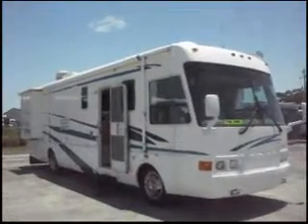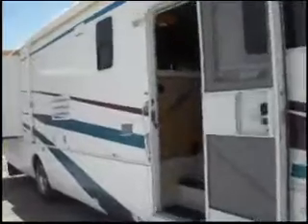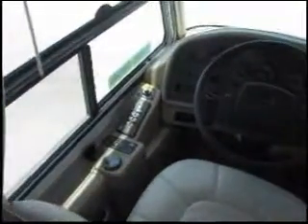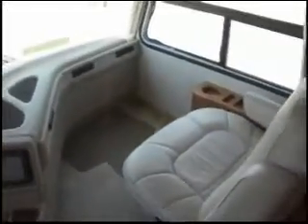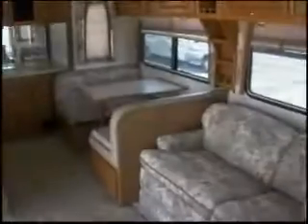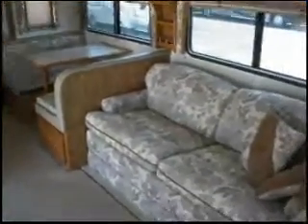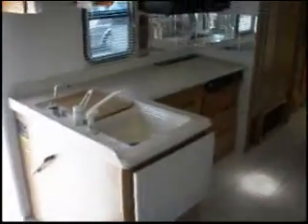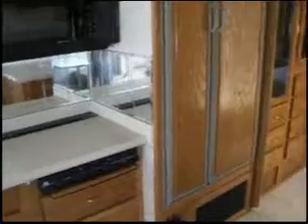2001 National Tradewinds 7370 For Sale**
2001 National Tradewinds 7370 For Sale on consignment by Charlotte RV Center in Port Charlotte, Florida. This Unit has been SOLD. See All the RVs Currently For Sale at Charlotte RV Center. 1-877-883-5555